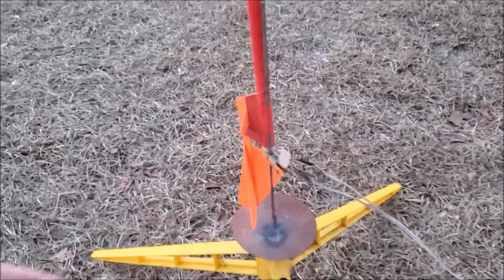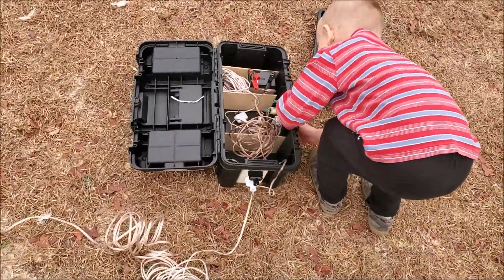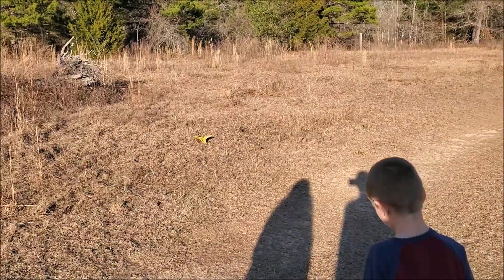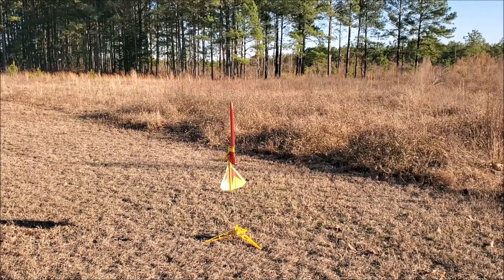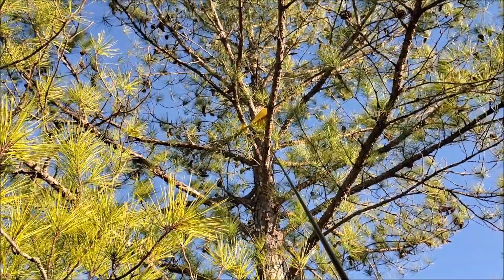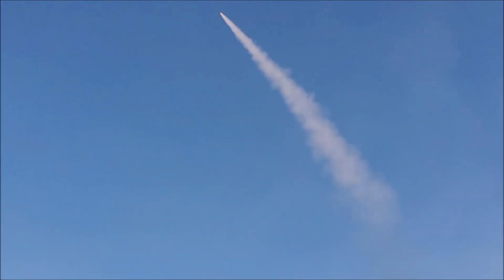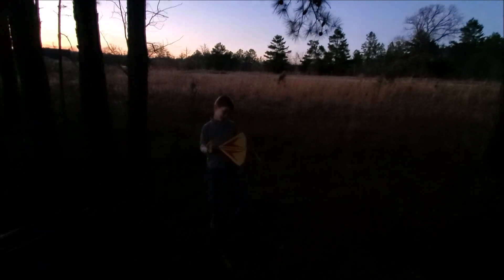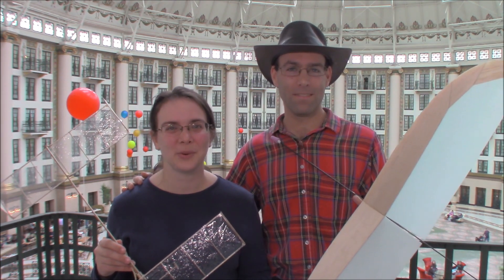Flying our Dactyl series rocket gliders with retrieval advice and family fun!